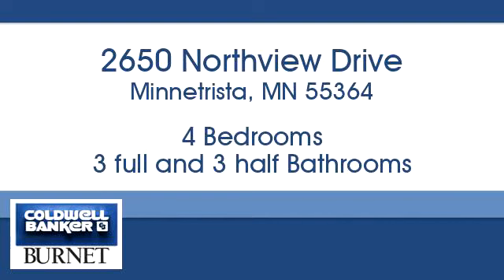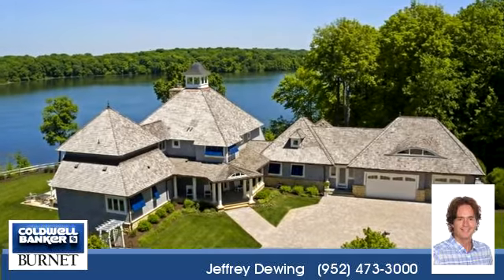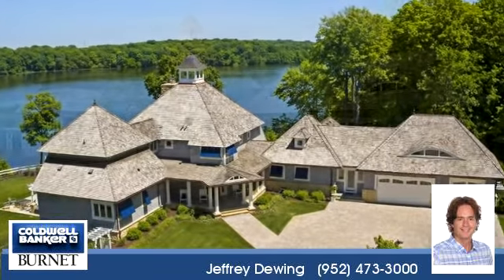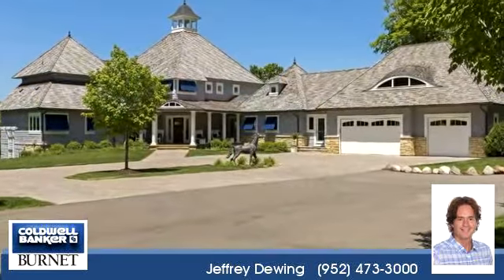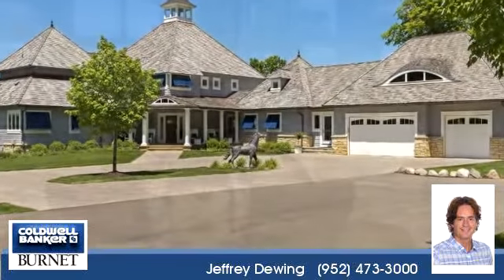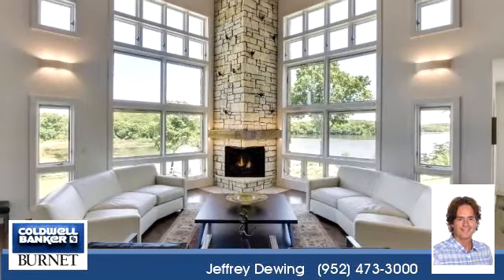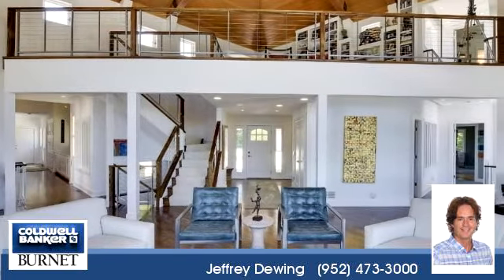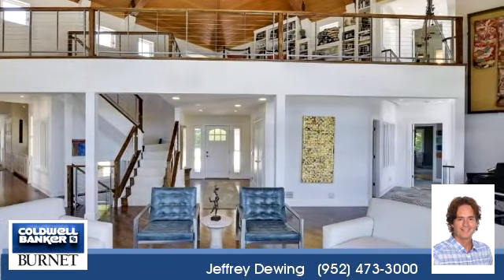Homes for sale - 2650 Northview Drive, Minnetrista, MN 55364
Bedrooms: 4
Bathrooms: 3 full and 3 half
Square Feet: 6380
Price: $3,575,000

For more information about this property, please contact Jeffrey Dewing at or . You can also text 4508770 to 67299.

Coldwell Banker Burnet Home Services

Home Resource Center / Concierge Services
7550 France Ave. S

Coldwell Banker Burnet fully supports the principles of the Fair Housing Act and the Equal Opportunity Act. Operated by a subsidiary of NRT LLC. Coldwell Banker and the Coldwell Banker logo are registered service marks owned by Coldwell Banker Real Estate LLC.

Information deemed reliable but not guaranteed.